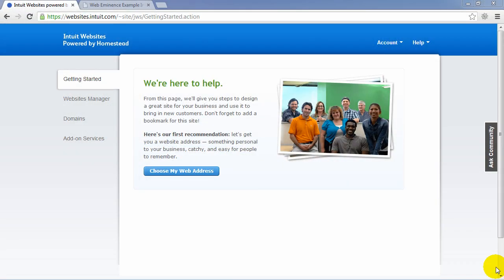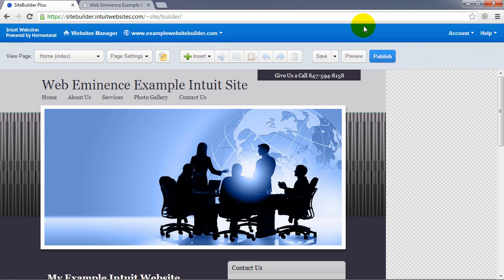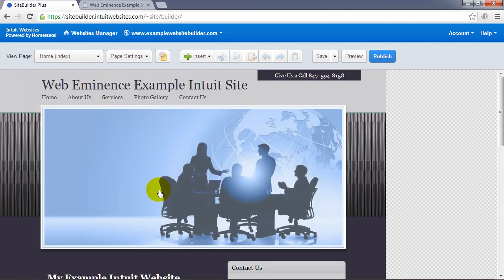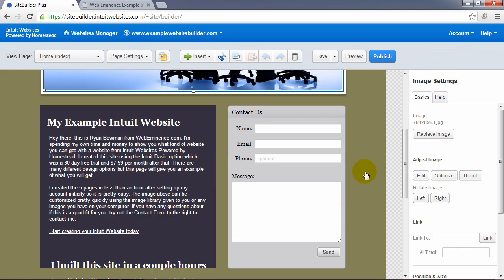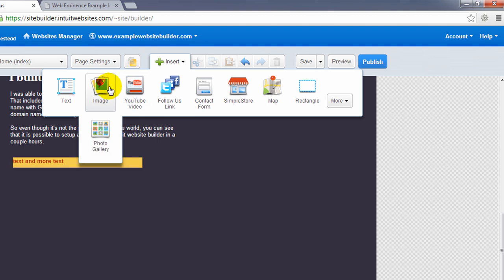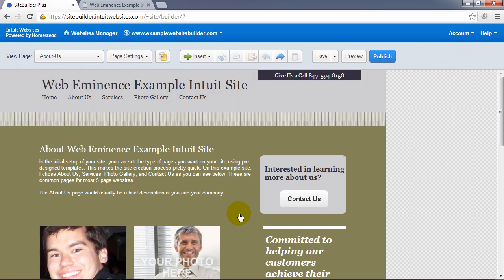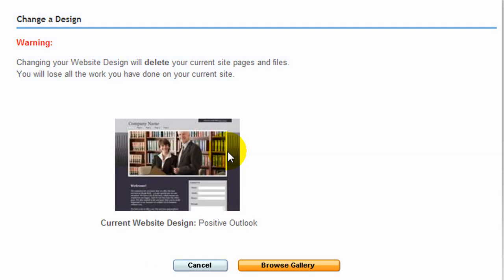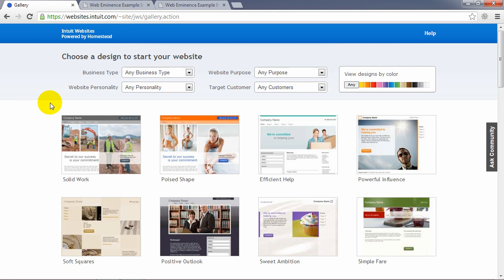Intuit Websites By Homestead - Website Builder Walkthrough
NOTE: Intuit sold it's website business in 2012 but this video still applies to the Homestead website builder.

Intuit Websites by Homestead is a popular service. Before you sign up for their service, you can preview the website builder live on my screen. Get a brief overview of how it works and see if it's a good fit for you. Make sure to read my complete Intuit Websites review at the link above.